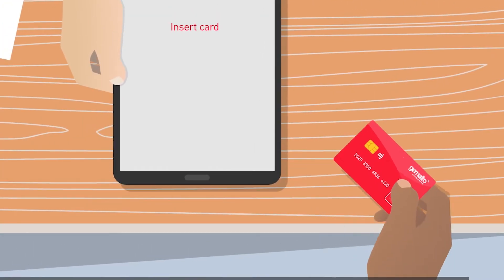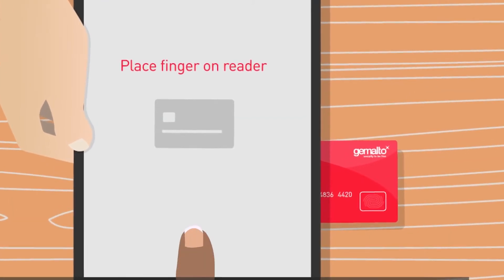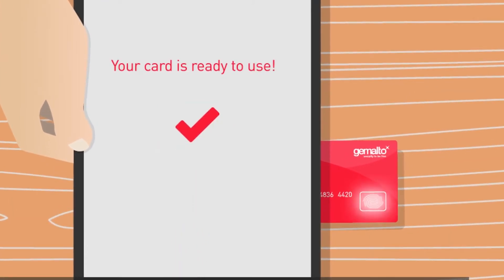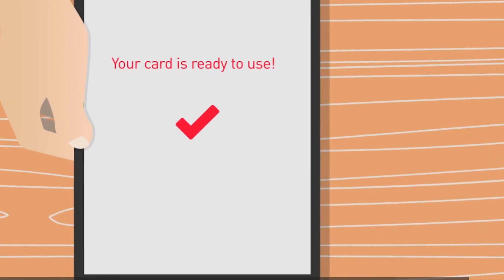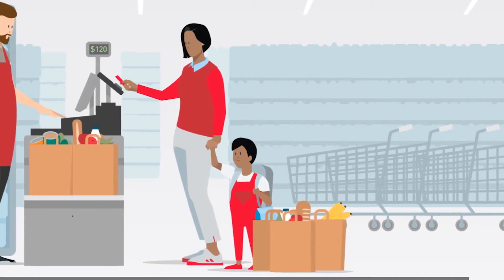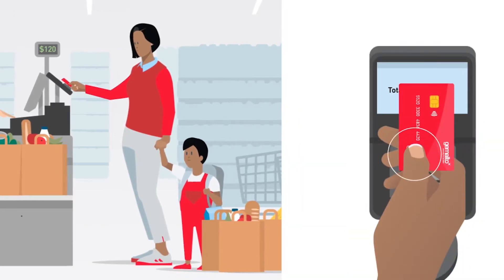How different biometric technologies are being implemented in the financial world?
Listen to Howard Berg, Senior Vice President and Managing Director, Gemalto UK.